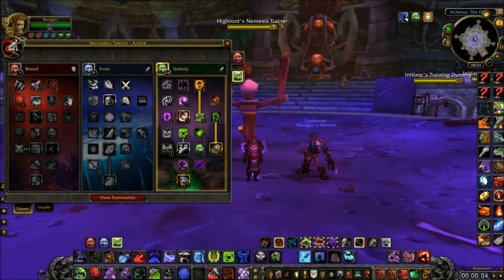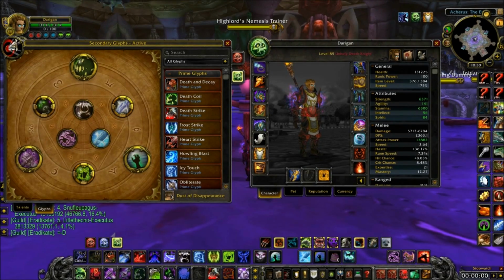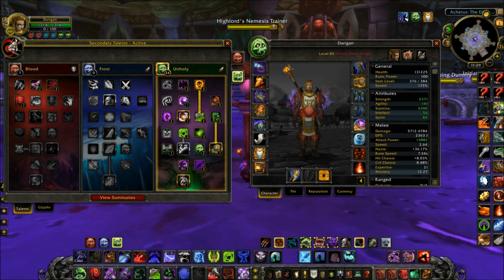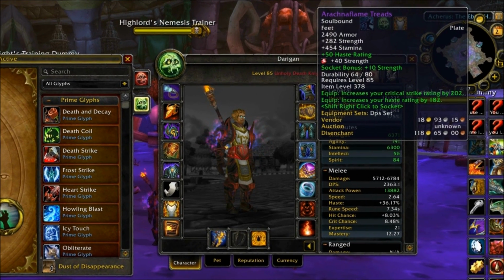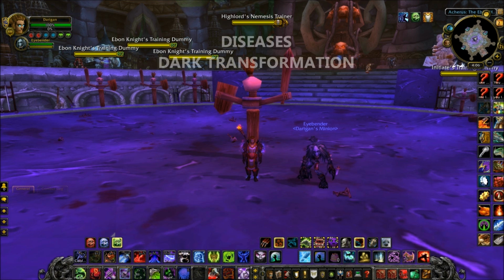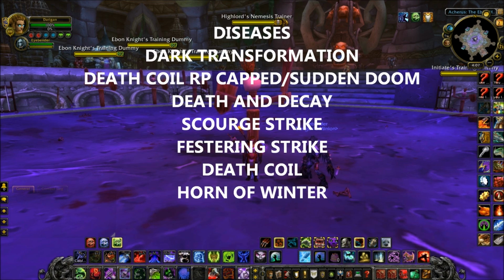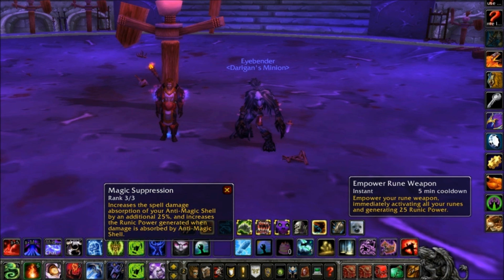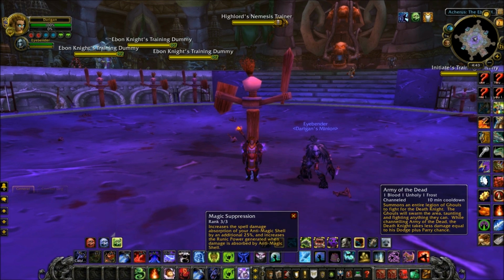Unholy Death Knight - Dps Guide 4.3 (PvE)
Click down below for Spec/Glyphs